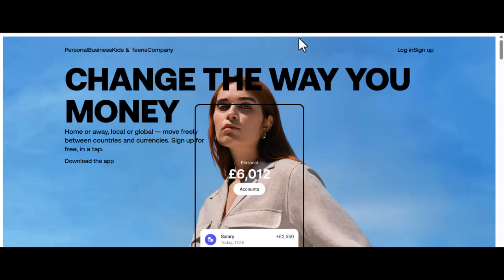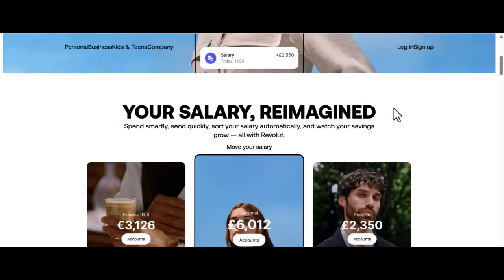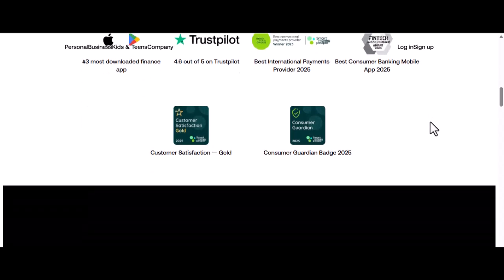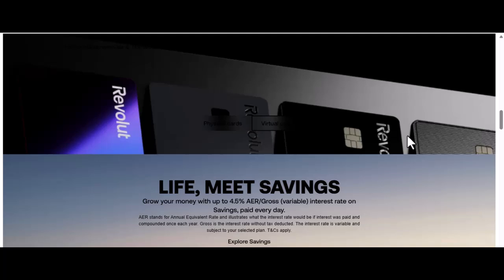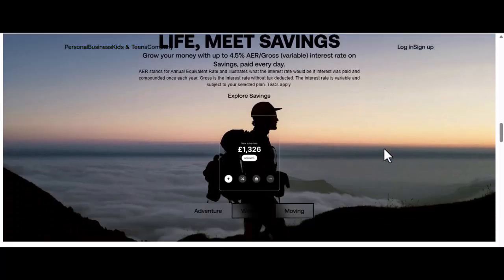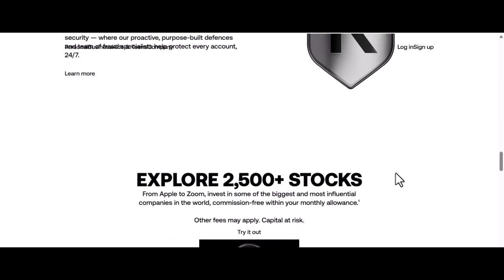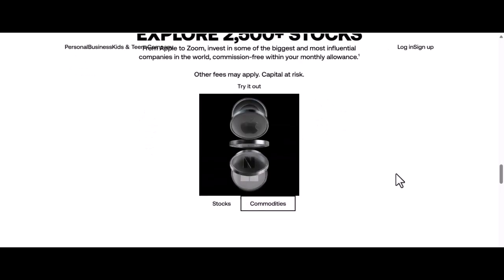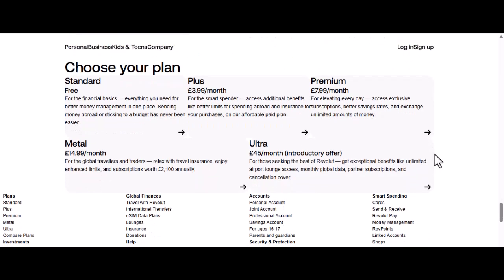How to Use Revolut App for Everyday Banking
In this video we talk about How to Use Revolut App for Everyday Banking

Tags:How to Use Revolut App for Everyday Banking